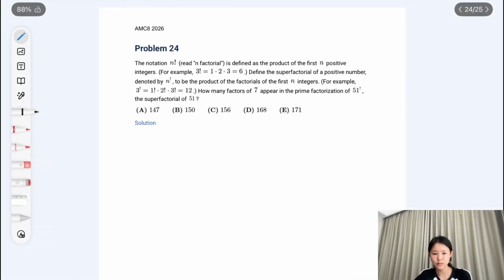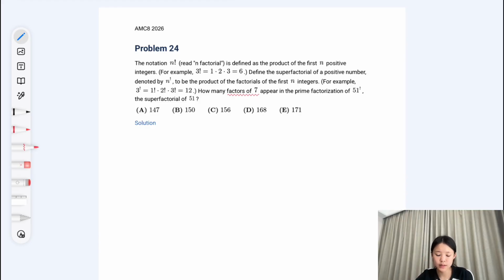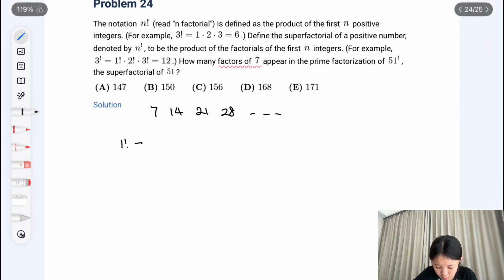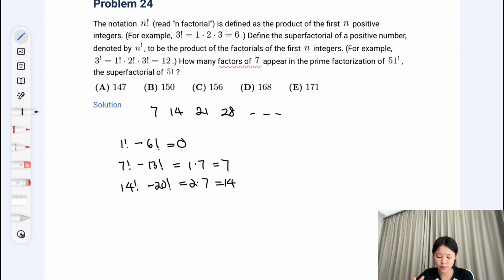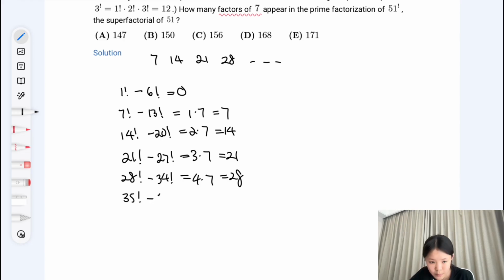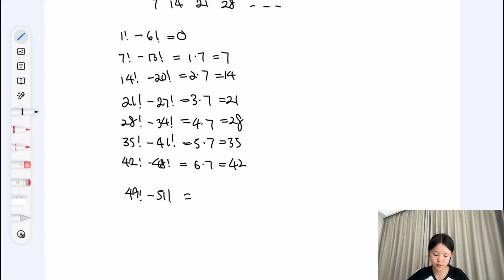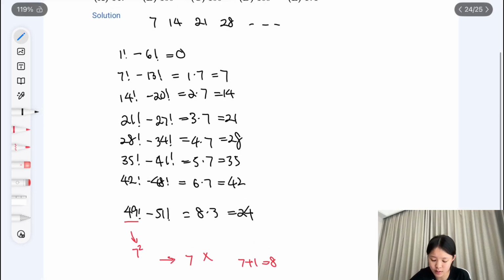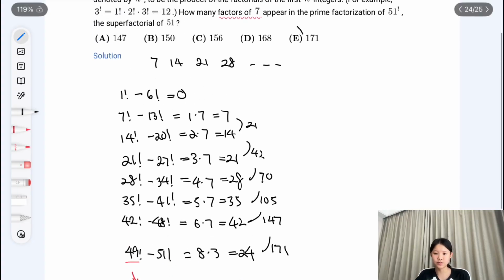2026 AMC 8 Problem 24